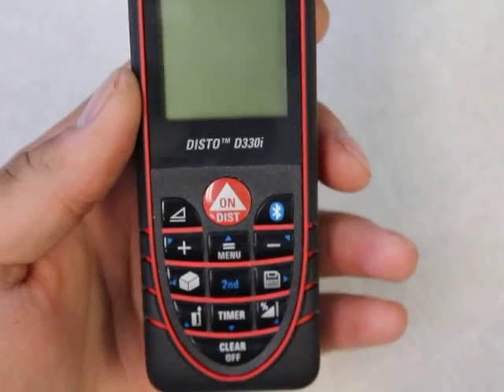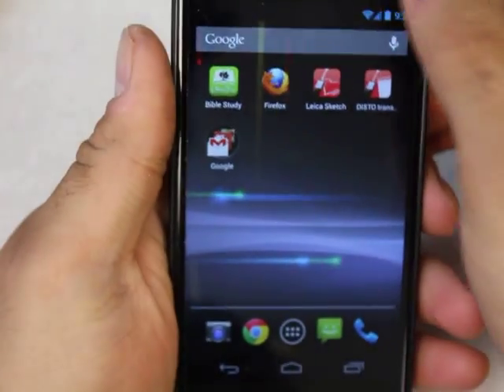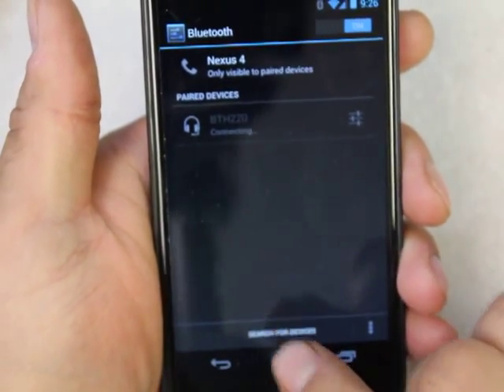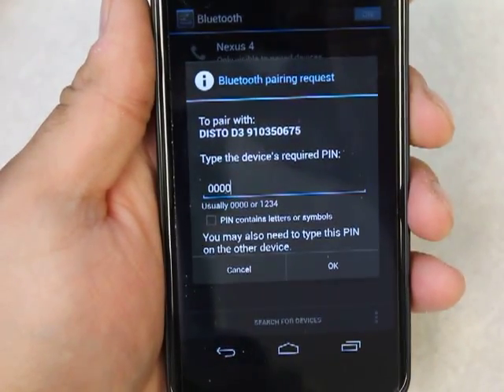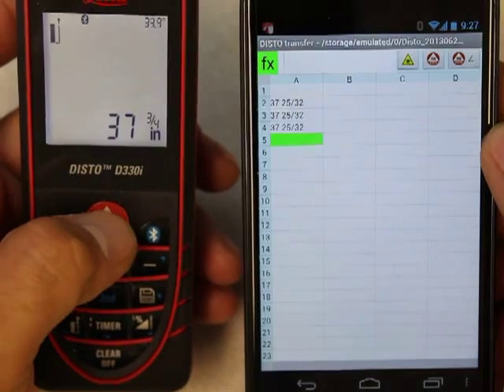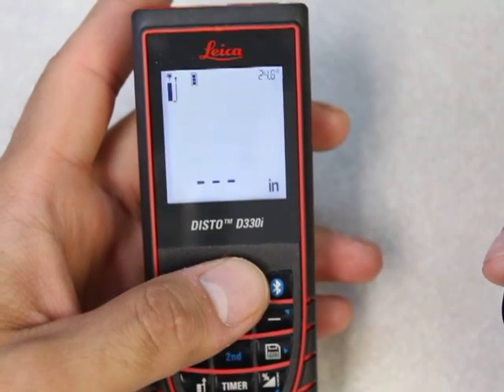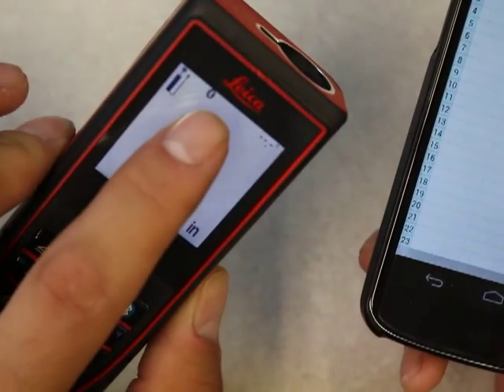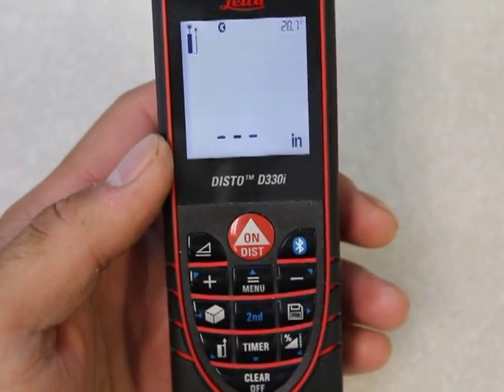Leica DISTO D330i Bluetooth and DISTO TRANSFER App - How To Video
AdvancedDimensions.com will show you how to use the Disto D330i Bluetooth capabilities, connect to an Android phone, and demonstrate the benefits of the Leica DISTO Transfer App, free on Google Play.

Topics covered in this video:
a) How do I turn on my Disto's Bluetooth and pair it with my Android phone?
b) How do I transfer measurements using the DISTO TRANSFER App?

AdvancedDimensions.com